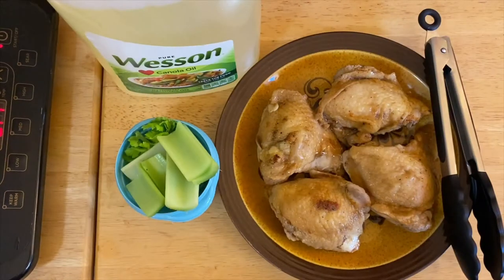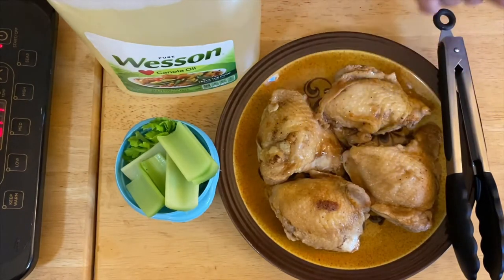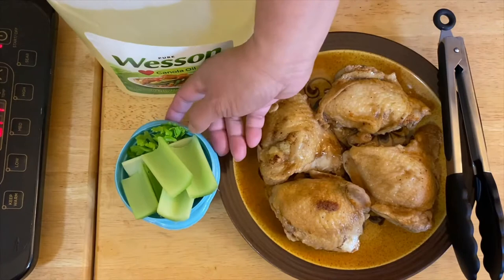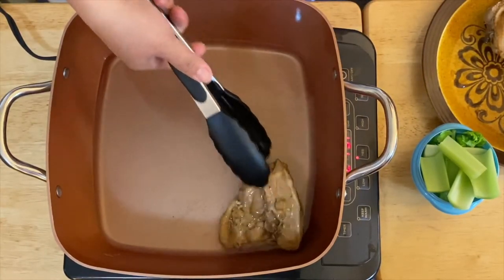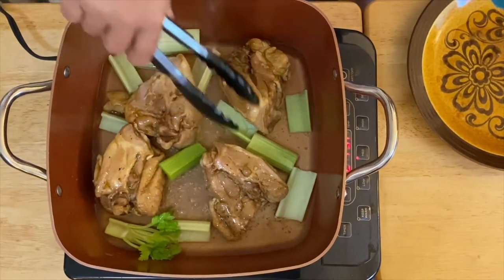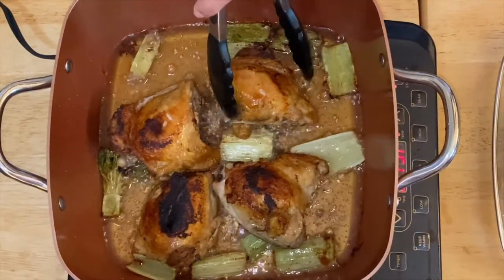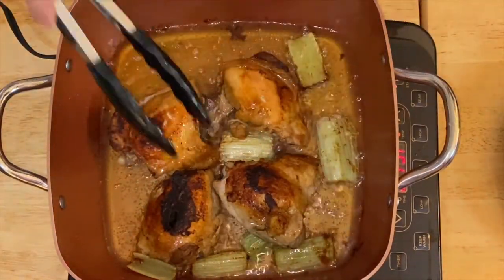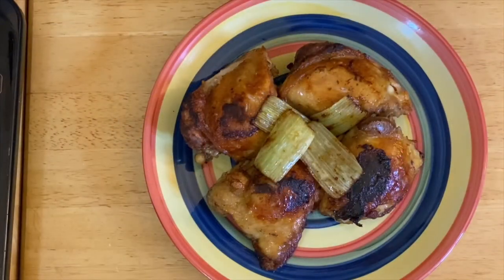AnnSarap Kitchen || How to Cook Fried Chicken Adobo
In this tasty treat the secret is the blending of all the spices along with the juices of the Chicken once you have fried them. It is crunchy and Juicy  as well great for the afternoon or evening meal with the family.

Description